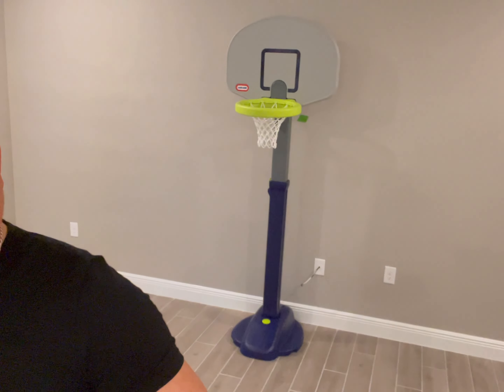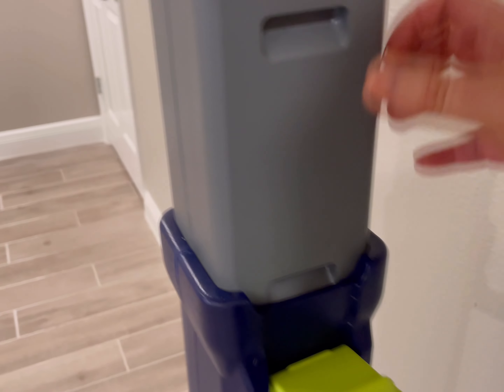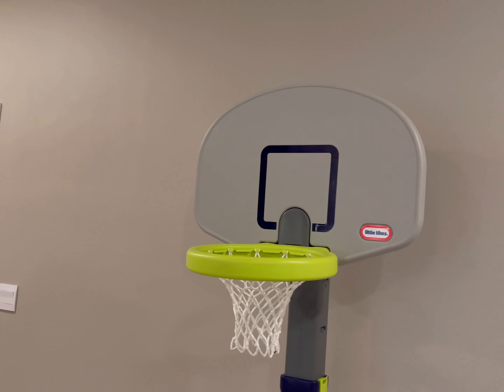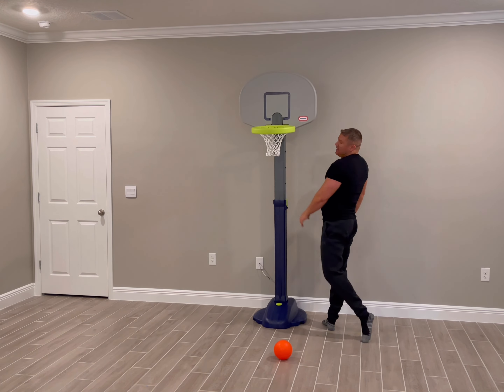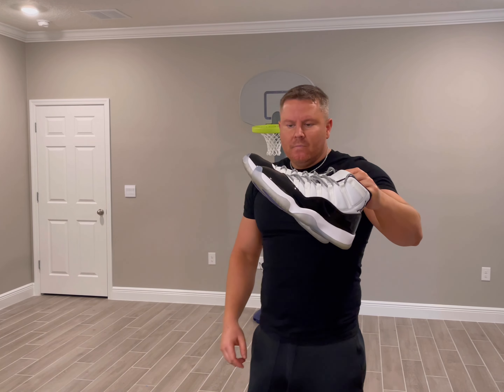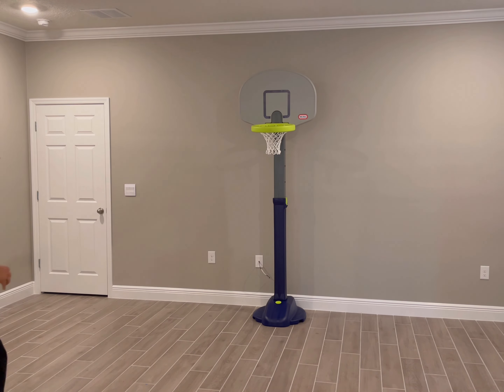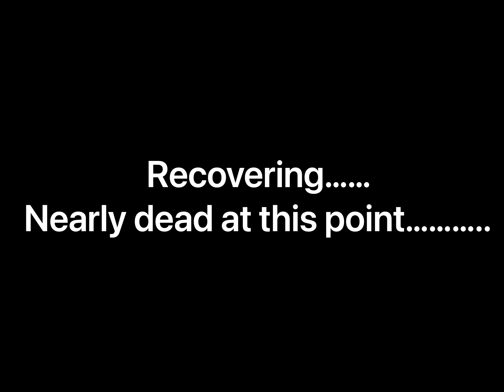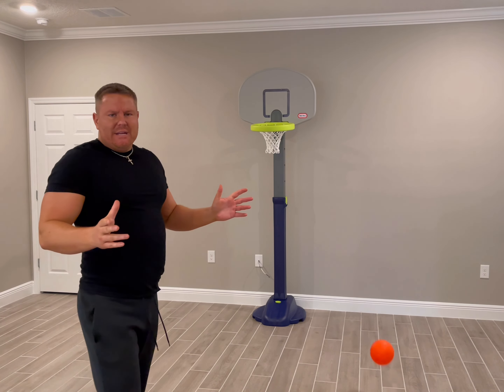Best Indoor Mini Basketball Hoop! The Little Tikes Adjust and Jam Pro Basketball Hoop!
Hello and thank you for coming back to the channel! Today I review what I feel is the best indoor mini basketball hoop on the market today. Indoor mini basketball hoops are extremely fun and offer the chance to get a good work out while having fun. Little tikes historically is a great company for this type of product. I love this indoor basketball hoop and I hope you enjoy the video!

Product: Little Tikes Adjust and Jam Pro Basketball Hoop